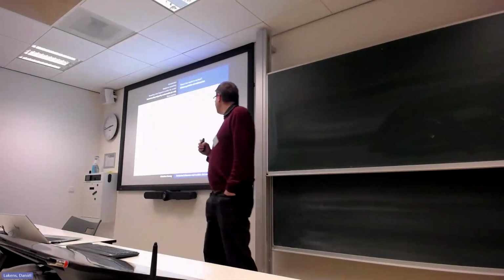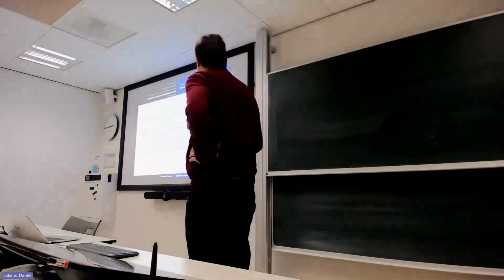Christian Hennig – Understanding statistical inference based on models that aren't true – PoSE 2024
Christian Hennig – Understanding statistical inference based on models that aren't true – Perspectives on Scientific Error 2024

Statistical inference is based on probability models, and most of the theory behind it assumes these models to be true. But models are idealisations, and it makes little sense to postulate that they are literally true in reality. Models are however required to analyse the behaviour of statistical methods in any generality. In order to explore the implications of running statistical inference based on models that aren't true, it is helpful to look at more general supermodels that allow for violation of the supposedly assumed models. I will present a framework for how to think about statistical inference based on models that aren't true, conditions under which such inference can be useful or misleading, and what impact this has on the interpretation of the results in practical settings.